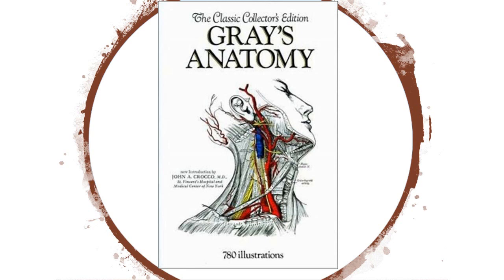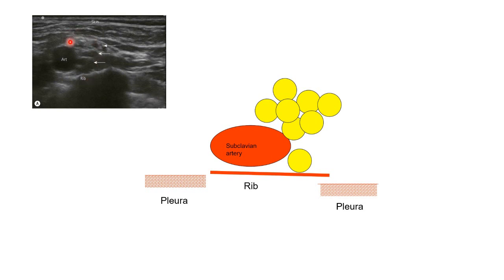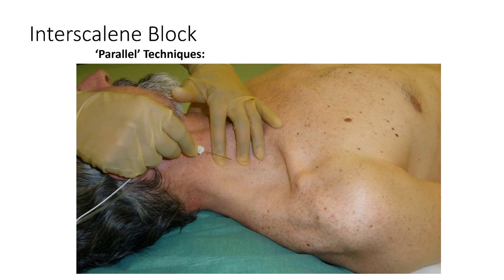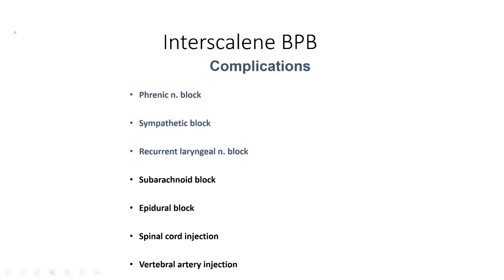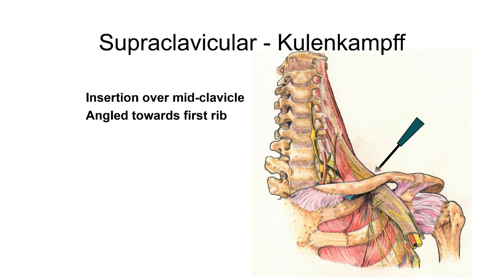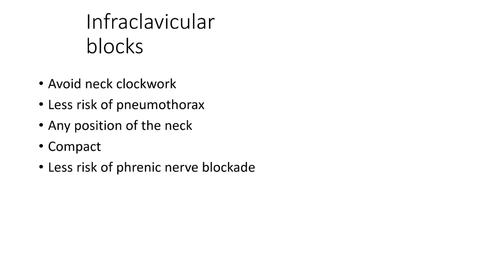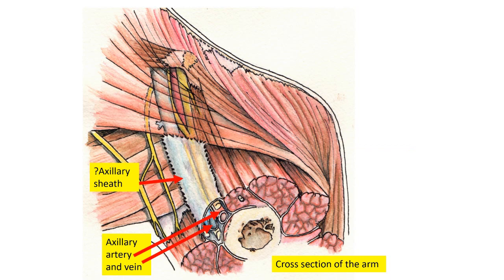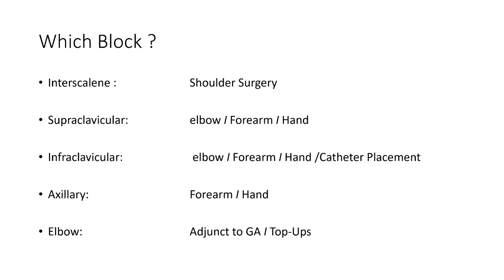Overview of Upper Limb Blocks